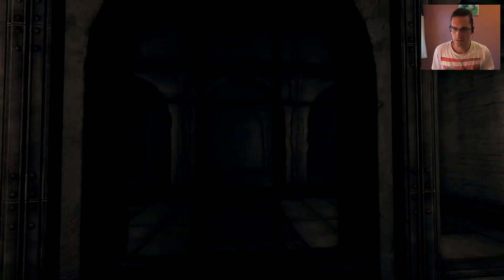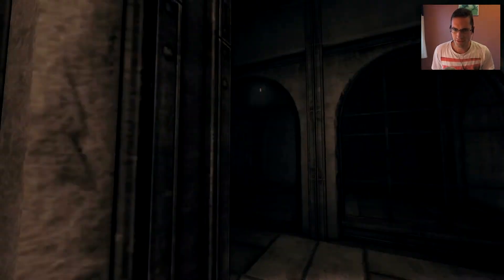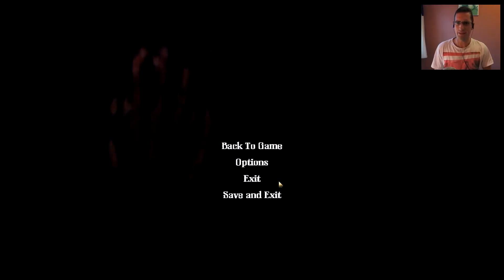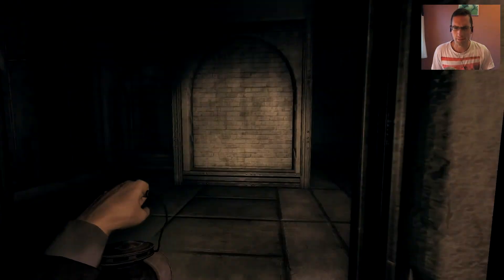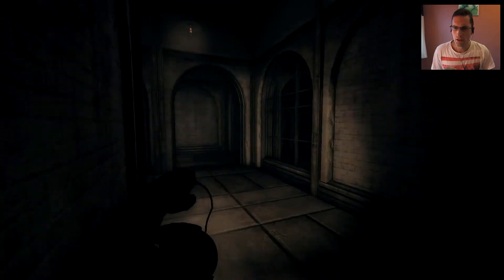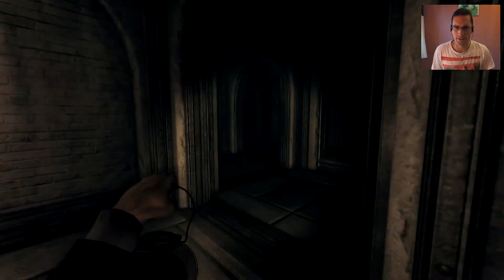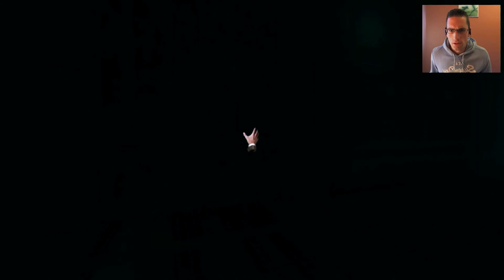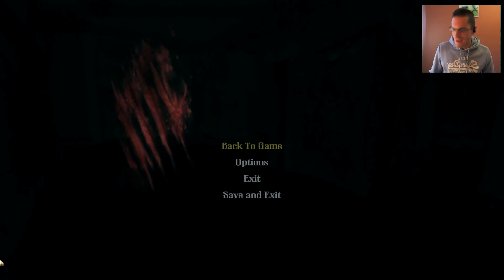Smacked by Pigs - Fails from Amnesia A Machine For Pigs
My Fail moments in Amnesia A Machine For Pigs. Warning I Swear a few times.
That's the end of the series. I'm going back to doing Linux Reviews and Tutorials now...

Video created in Ubuntu 13.04, and was recorded with GLC

My System Specs:
Motherboard: ASUS M5A99X Evo
CPU: AMD 1100T (3.3GHz Hex Core)
GPU: nVidia GTX560TI
RAM: 16GB DDR3
SSD: 256GB Samsung 840 Pro
HDD: 2x 2TB